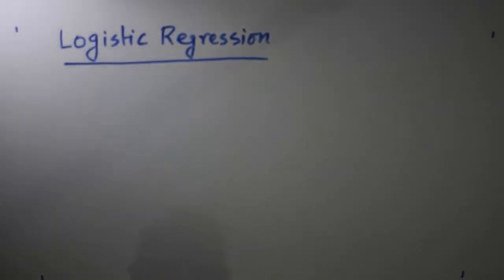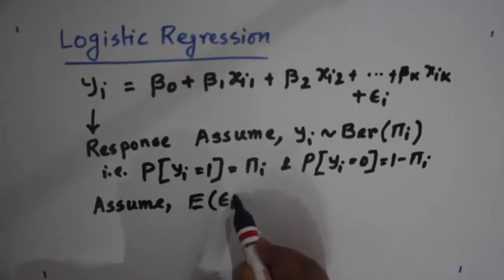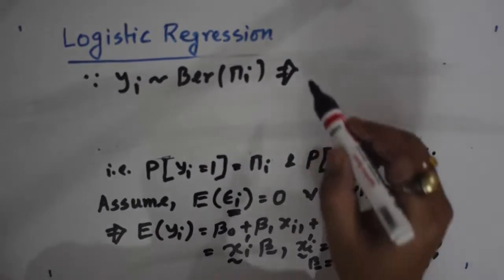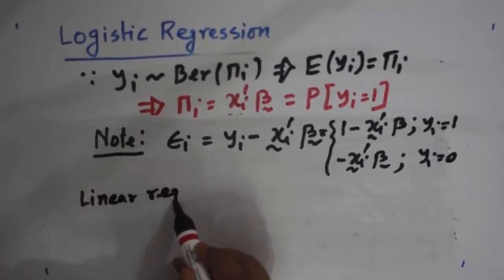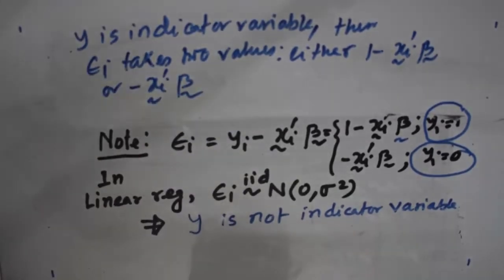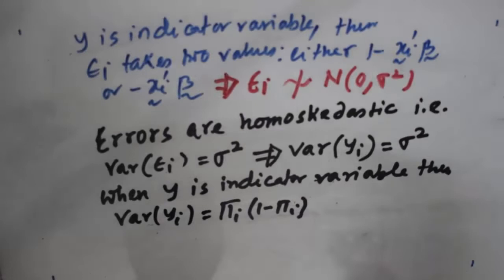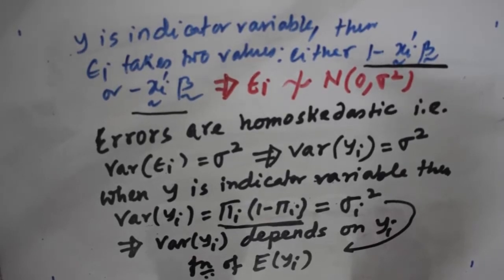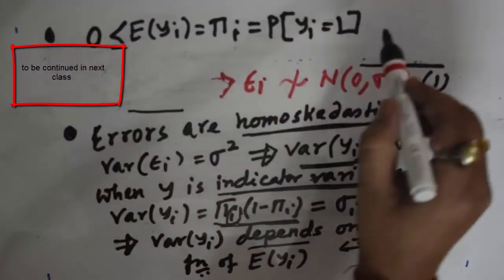Logistic Regression Model part 1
Logistic regression is used to predict the categorical dependent variable using a given set of explanatory variables. In a series of videos, we are going to discuss Logistic regression in depth. Then we will demonstrate this with an example using R.